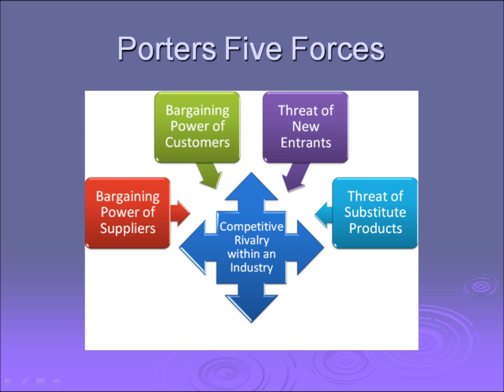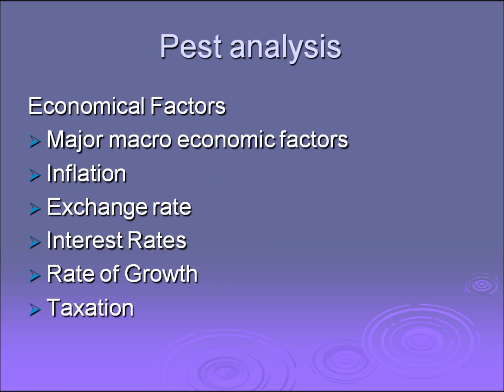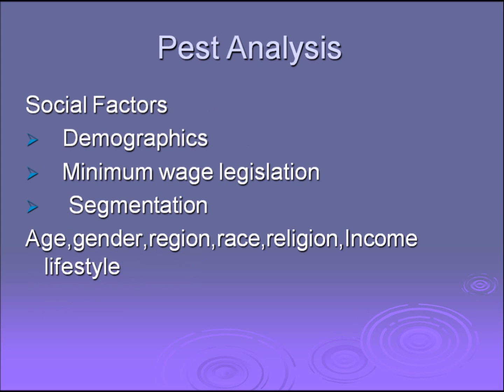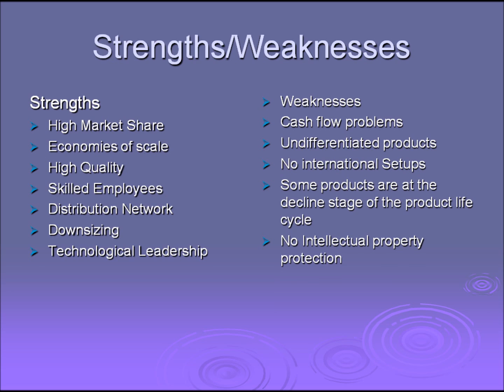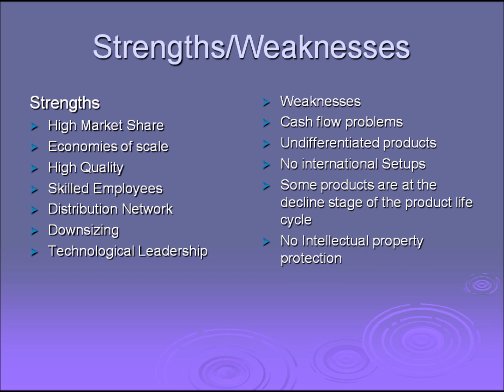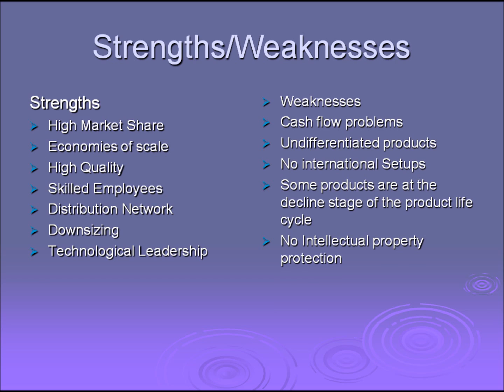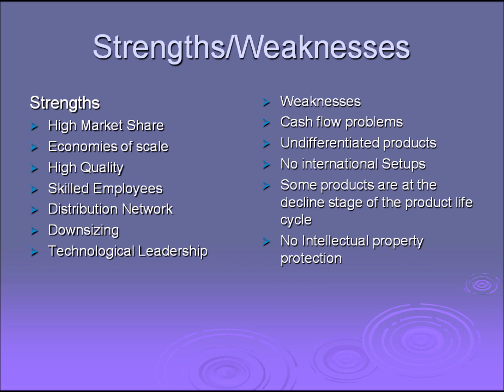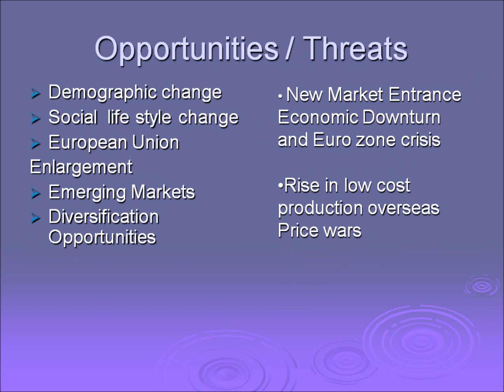Strategy in action - MN3027C - DFS FURNITURE